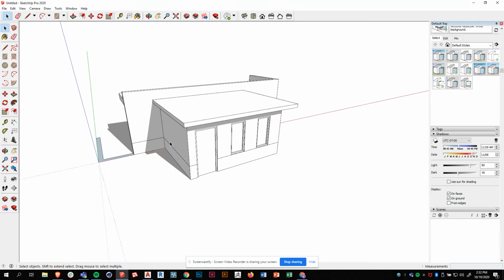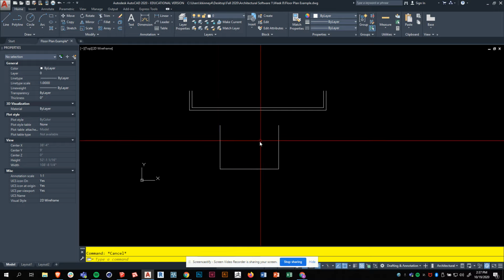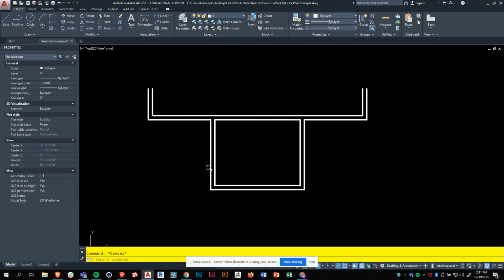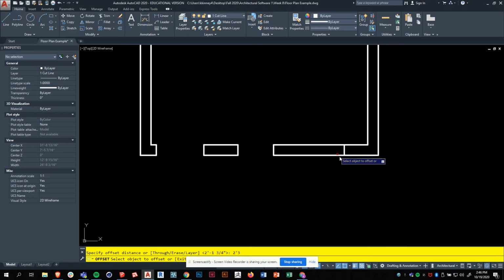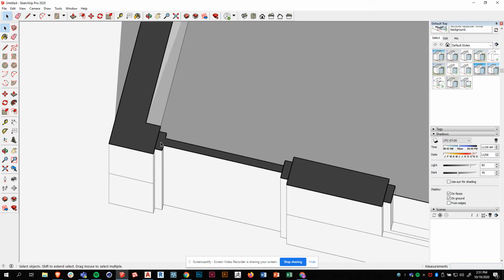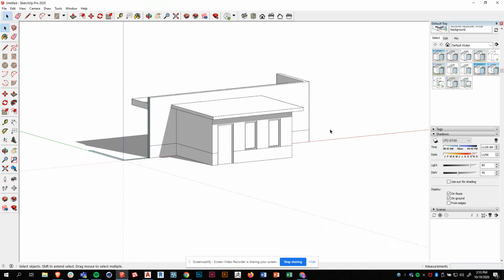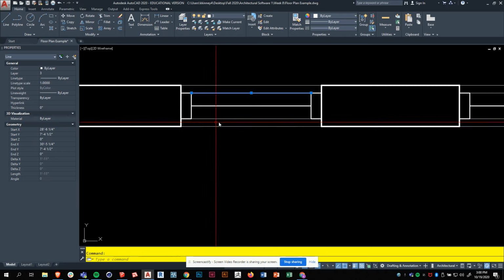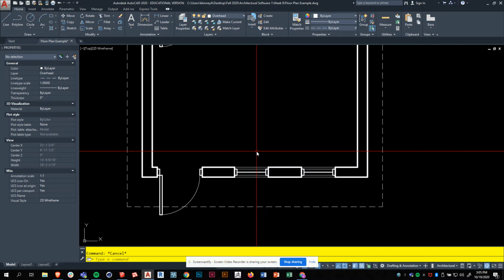Drawing a Floor Plan